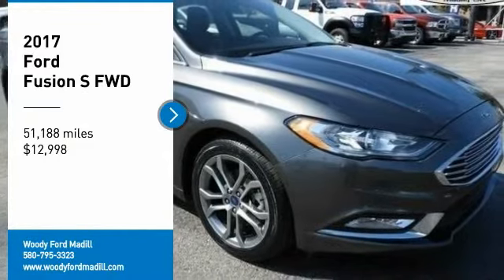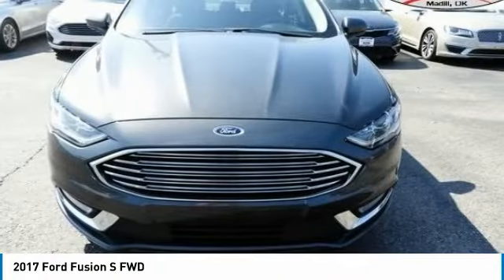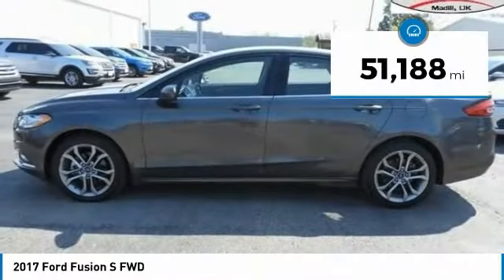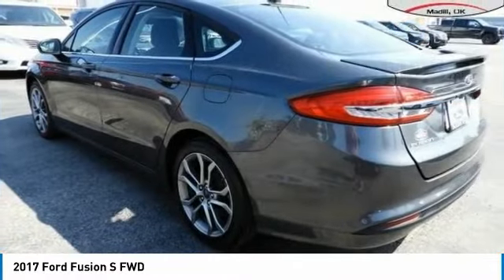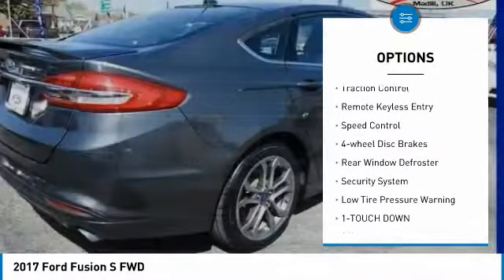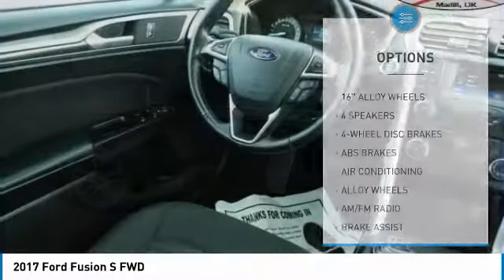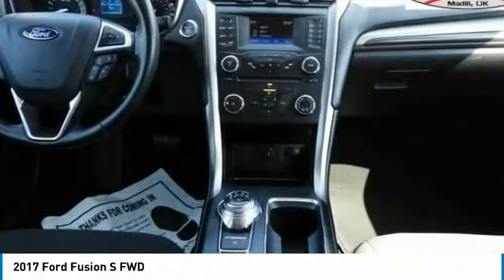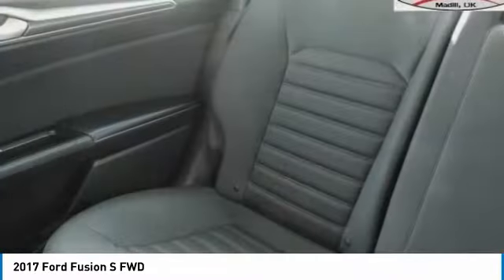2017 Ford Fusion T5760A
2017 Ford Fusion S FWD - $12998

201 S 2nd St.

Clean CARFAX. CARFAX One-Owner. Priced below KBB Fair Purchase Price! Odometer is 17241 miles below market average! 21/32 City/Highway MPG Home of Free Oil Changes for Life! Woody Ford is proud to offer this handsome 2017 Ford Fusion S in Gray with interior. Awards: * 2017 IIHS Top Safety Pick, Top Safety Pick+ * 2017 KBB.com 10 Best Sedans Under $25,000 * 2017 KBB.com Brand Image Awards * 2017 KBB.com 10 Most Awarded Brands Located halfway between Dallas, and Oklahoma City, Woody Ford has been in Madill, OK since 1920. We are just 20 miles east of Ardmore, and 30 miles west of Durant. Let us make buying a new or used vehicle a hassle-free experience. Always here to serve, that's the Woody Ford way!